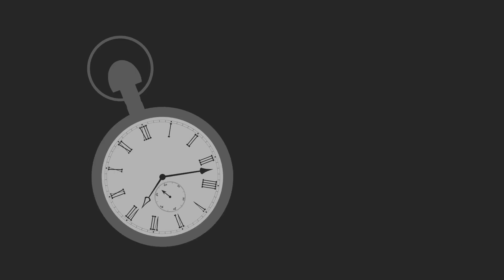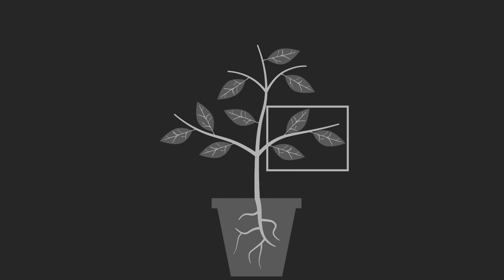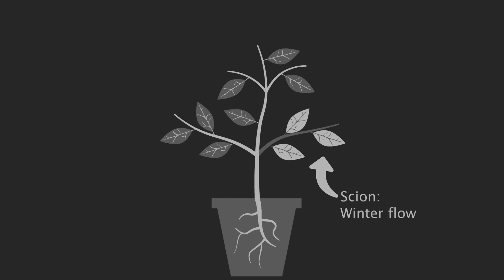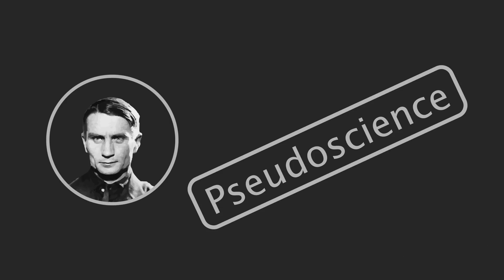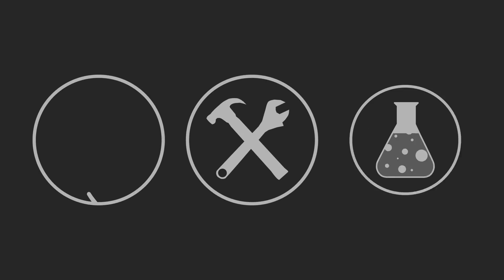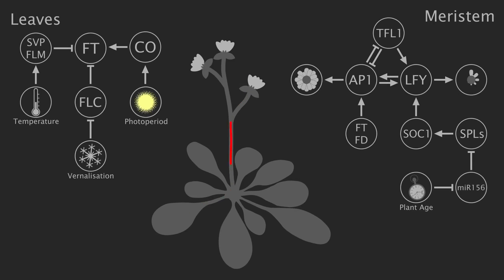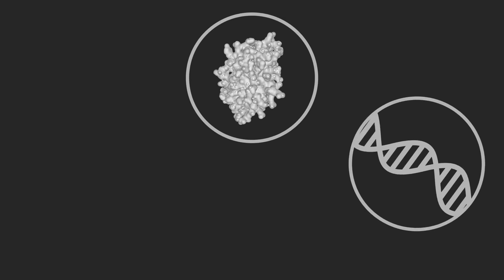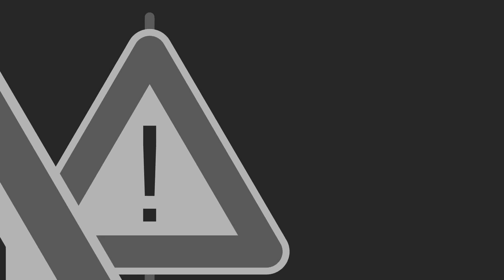How do Tulips know when it's Spring?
It’s spring in the northern hemisphere and the landscape is filled with flowers, but plants don’t own calendars, so how do they know when to bloom? And furthermore, how did us humans know how the plants know when? (this is getting a bit meta)

Theme tune by Richard Jones.

Structural Features Determining Flower-Promoting Activity of Arabidopsis FLOWERING LOCUS T (2014) WW Ho Ho and D Weigel, Plant Cell,
Florigen Coming of Age after 70 Years (2006) J Zeevaart, Plant Cell,
Tulipa gesneriana and Lilium longiflorum PEBP Genes and Their Putative Roles in Flowering Time Control (2017) H Leeggangers et. al., Plant and Cell Physiology [my wife's paper]
FT Protein Acts as a Long-Range Signal in Arabidopsis (2007) K Jaeger and P Wigge, Current Biology,
Florigen: The Hidden Hormone (2016) V Hanlon, The Science Creative Quarterly,
How do Plants Know When to Flower? Wonderopolis,